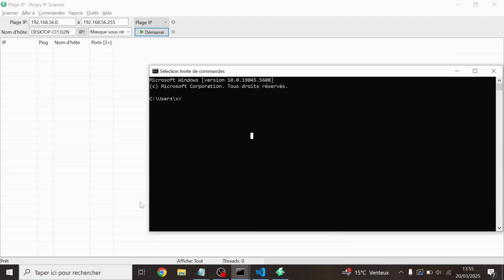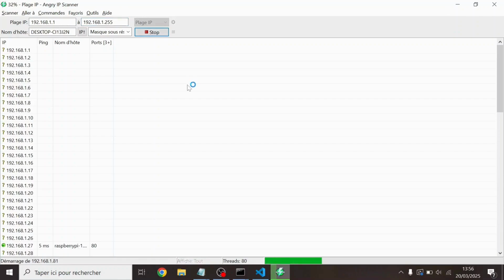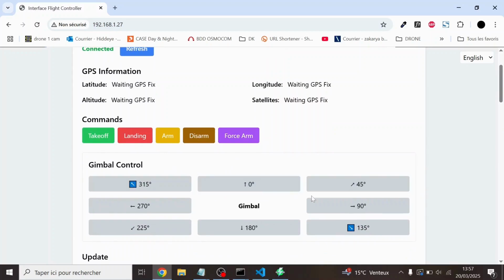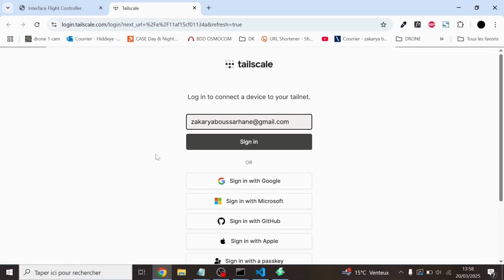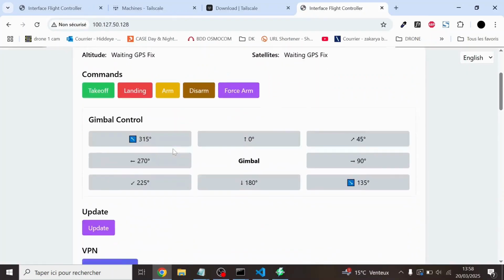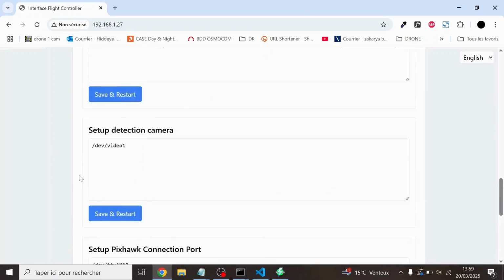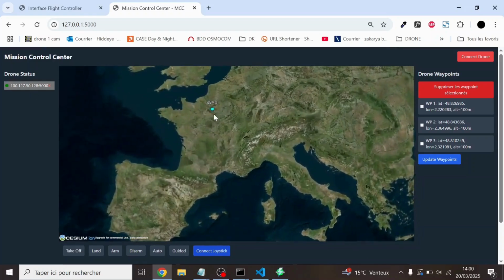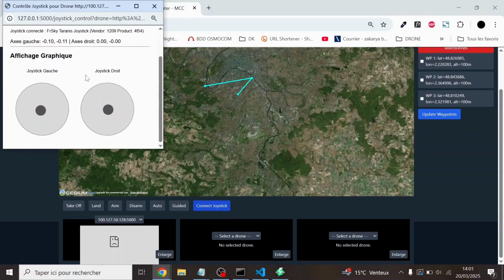Give AI to your FPV drone !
What if you can swarm any FPV drone in order to take control of the world ?
Or give them power to autonomous flight with track and strike predefined target ?
Get Gps Denied capabilities ?
Or maybe just control your FPV over thousands kilometers using 3G/4G/5G ?

There is no limits about waht we can do with it !